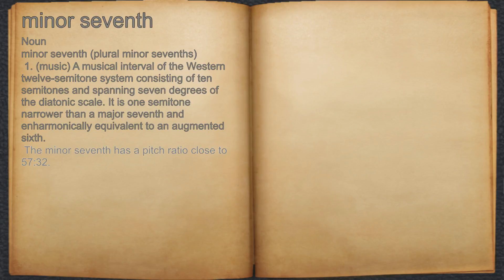What does minor seventh mean?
A spoken definition of minor seventh.

Intro Sound:
Typewriter - Tamskp